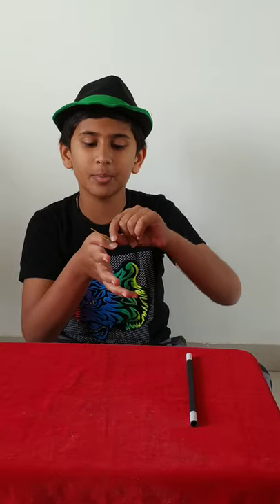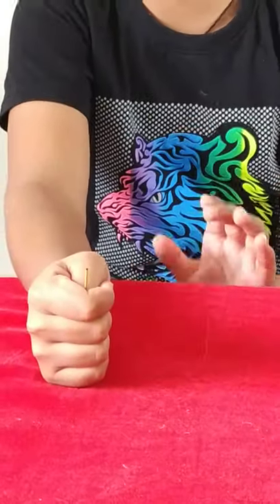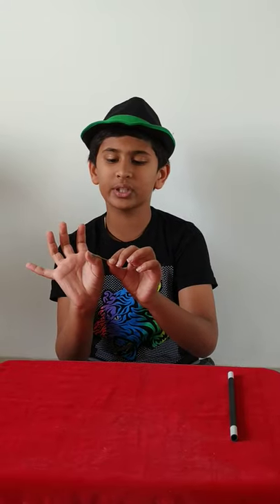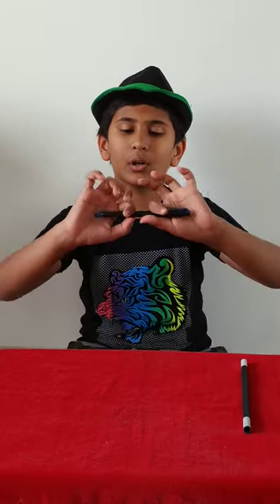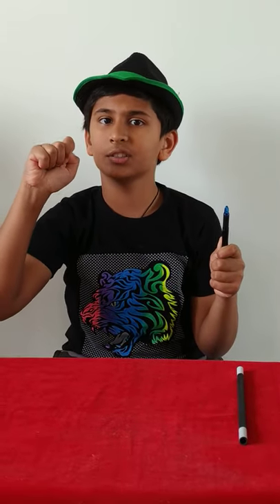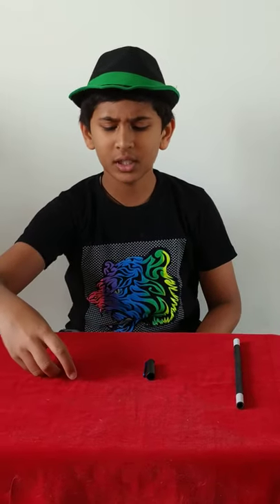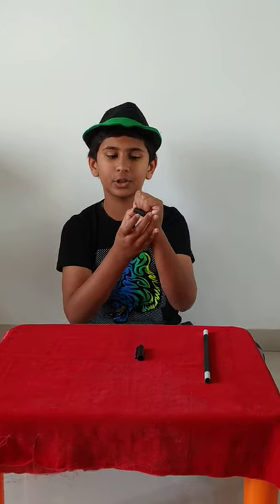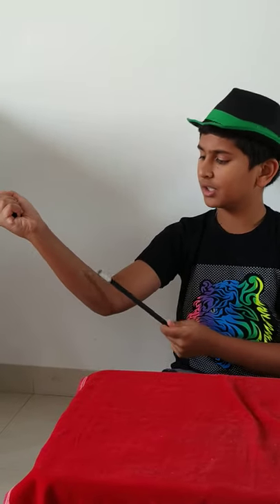Magic tricks revealed by magician Aarav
Learn how to perform magic tricks with aarav. These are vanishing objects tricks shown by aarav in his last video which you can find at following url: